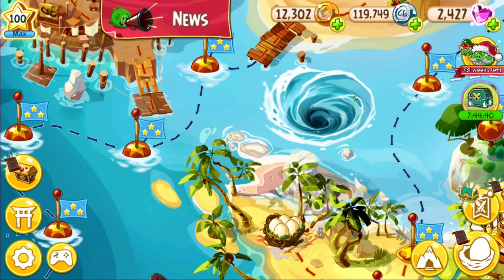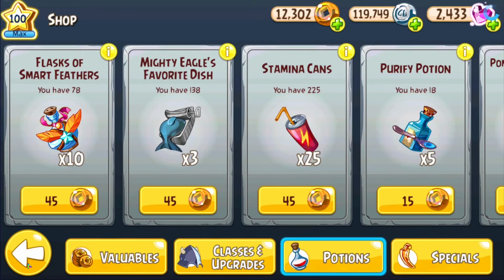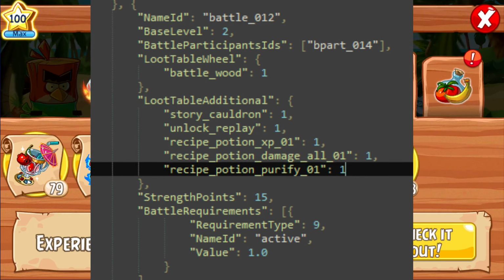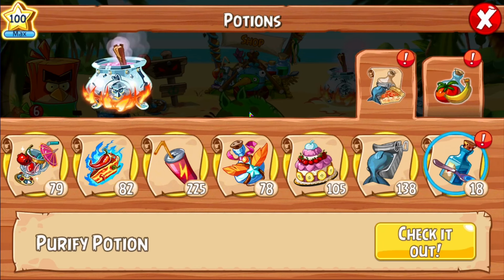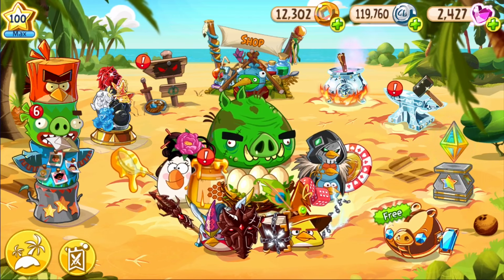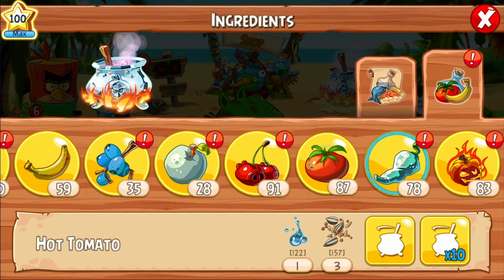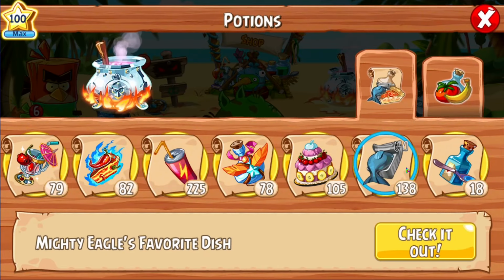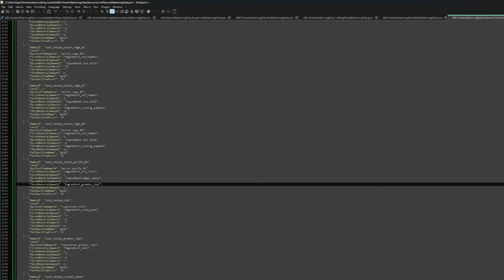how to mod angry birds epic part 6: adding recipes for potions!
commands used in this video:
balancing data decode command: ABEpicBalancingDataContainerDecoder.exe decode (balancing class name) live_SerializedBalancingDataContainer_3.0.11

balancing classes used in this video: BattleBalancingData, CraftingRecipeBalancingData, ResourceCostPerLevelBalancingData

balancing data reimport command: ABEpicBalancingDataContainerDecoder.exe reimport (balancing class name) live_SerializedBalancingDataContainer_3.0.11 ABH.Shared.BalancingData.(balancing class name).json live_SerializedBalancingDataContainer_3.0.1